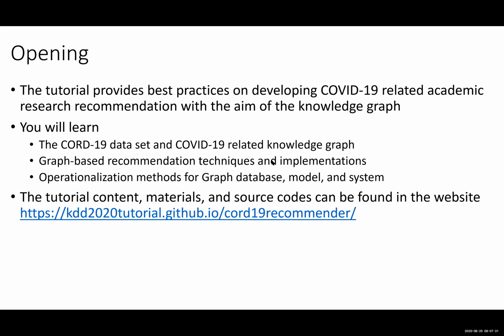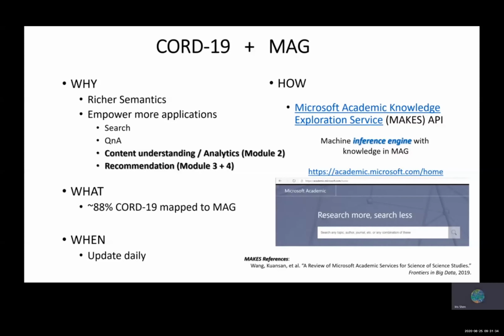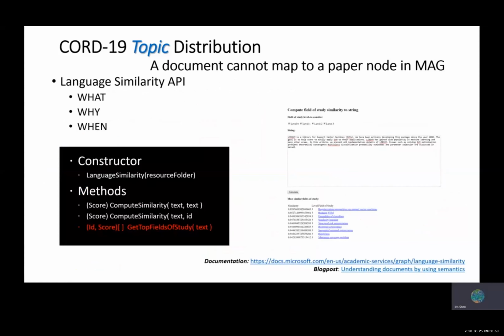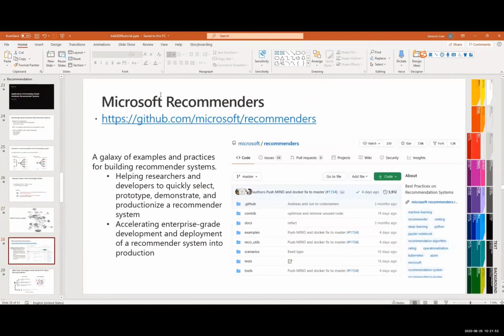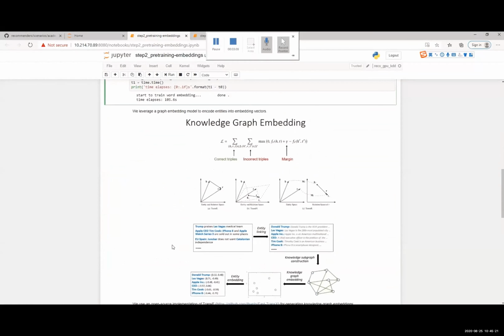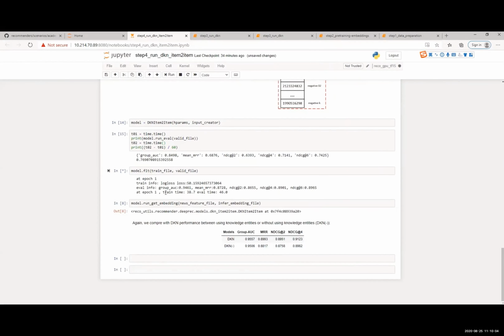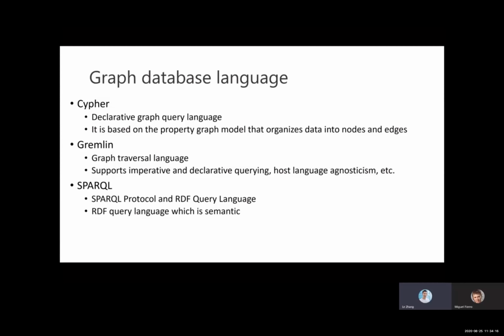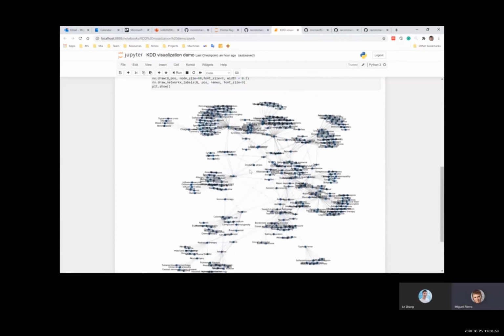KDD 2020: Hands-On Tutorials: In Search for A Cure Recommendation with Knowledge Graph on CORD-19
Le Zhang: Microsoft; Le Zhang: Microsoft; Zhihong Shen: Microsoft Research Redmond; Jianxun Lian: MSRA; Chieh-han Wu: Microsoft Research Redmond; Miguel Fierro: Microsoft; Andreas Argyriou: Microsoft